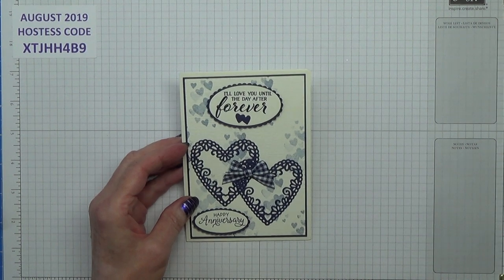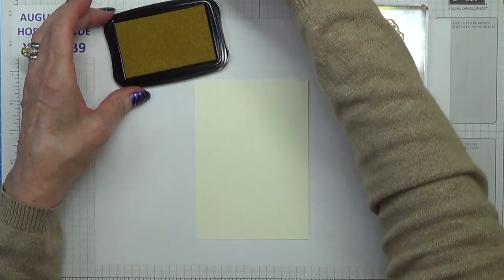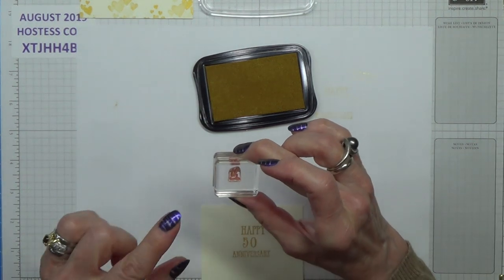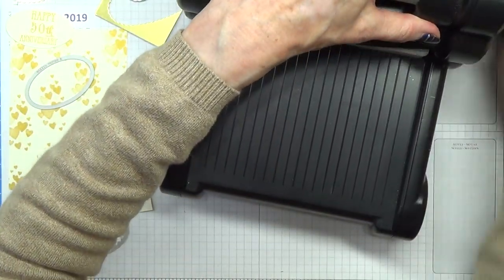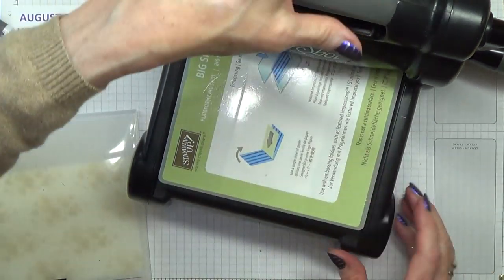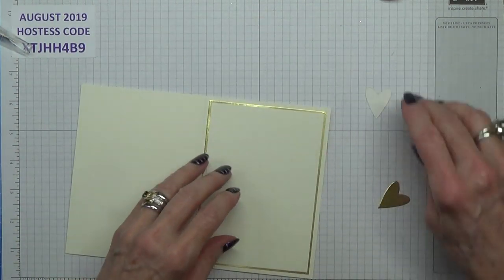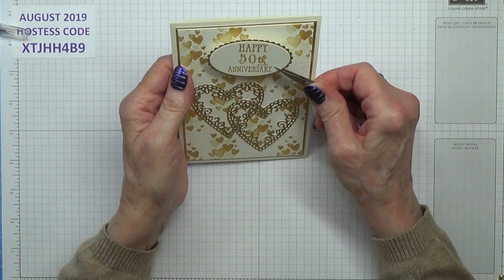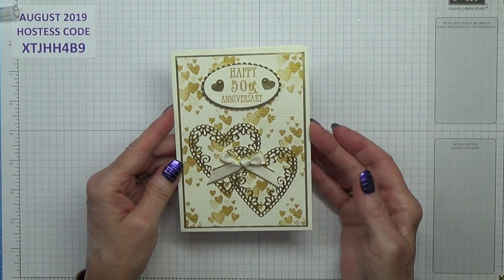No.497 - Gold, Ruby & Silver Ann. Cards - JanB UK #7 Top Stampin' Up! Independent Demonstrator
Stampin’ Up! UK Independent Demonstrator Jan Brown shows you how to make these stunning anniversary cards! The Gold Ink is available on 4th September 2019, when the new Autumn/Winter Catalogue goes live. In the meantime, you can make the 40th. Anniversary card or a non-age specific anniversary card
AUGUST 2019 HOSTESS CODE: XTJHH4B9
Measurements
Very Vanilla Cardstock  – 8¼” x 5¾” (21cm x 14.5cm)
Gold Foil Sheet – 2 pieces 3 7/8” x 5½” (9.7cm x 13.8cm)
Very Vanilla Cardstock  – 2 pieces 3¾” x 5 3/8” (9.4cm x 13.5cm)
Gold Foil Sheet – 2 pieces die cut hearts 2¾” x 2½” (7cm x 6.4cm)
Gold Foil Sheet – scrap for sentiment layer, 2 hearts on sentiment, 2 hearts inside the card
Very Vanilla Cardstock  – scrap for the sentiment
Products
Straight cut no 3 and scalloped edge no  3